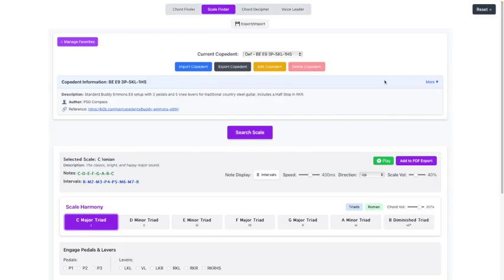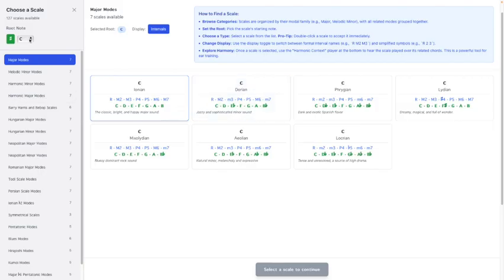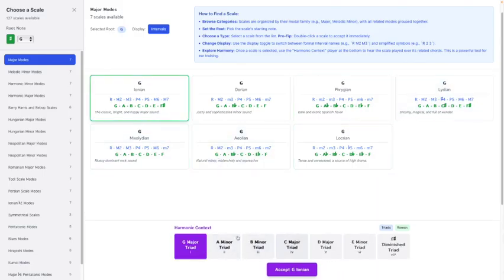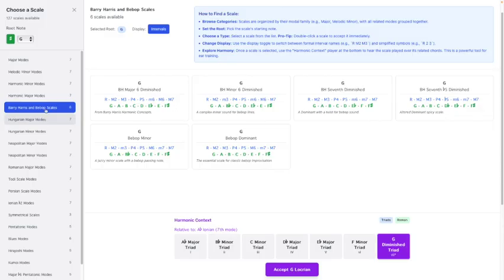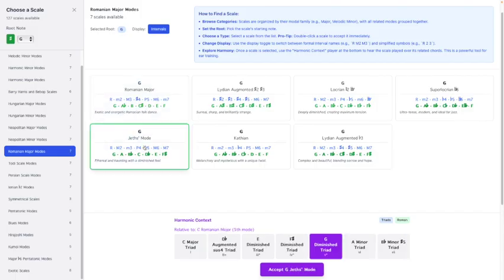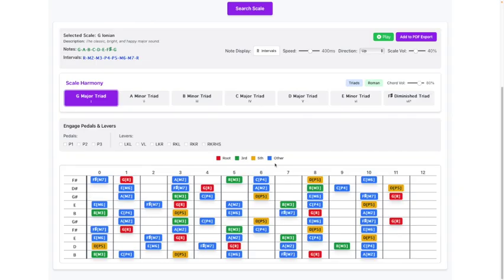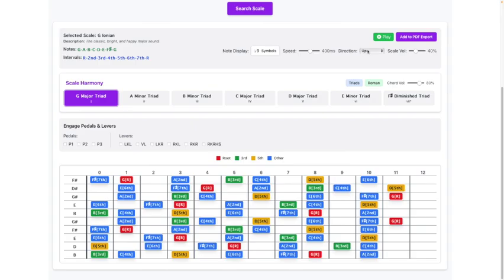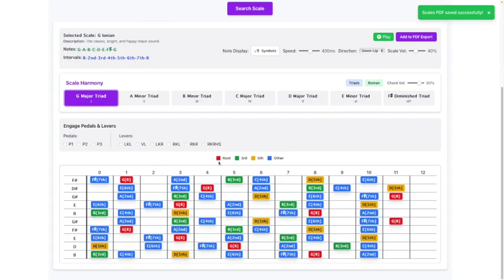PSG Compass Scale finder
Showing how the Scale Finder mode works in PSG Compass.